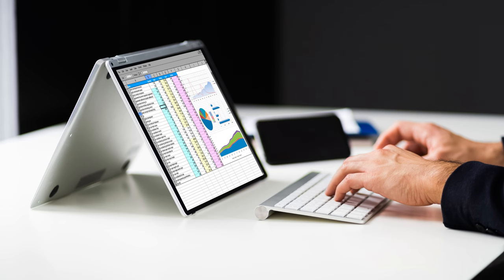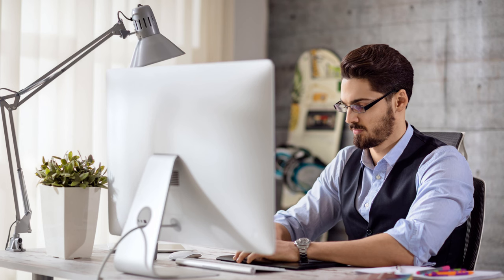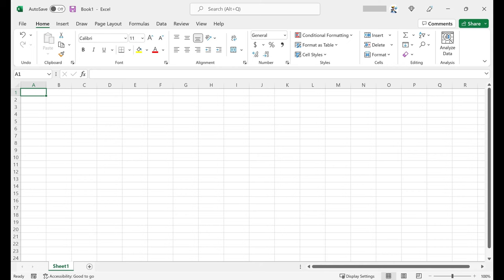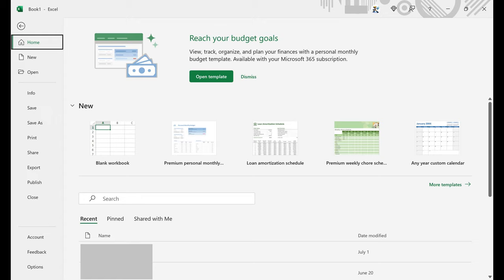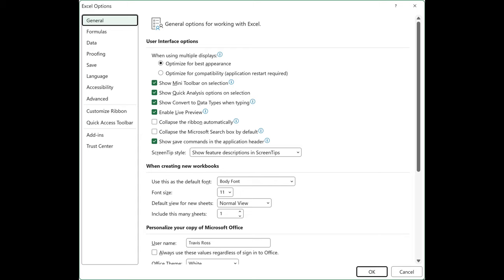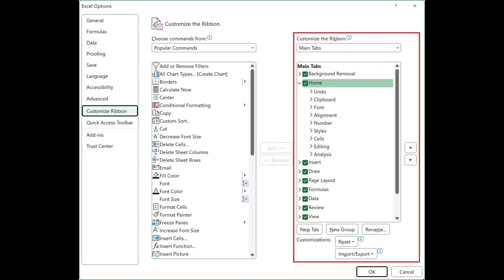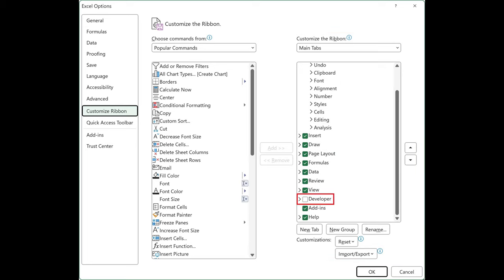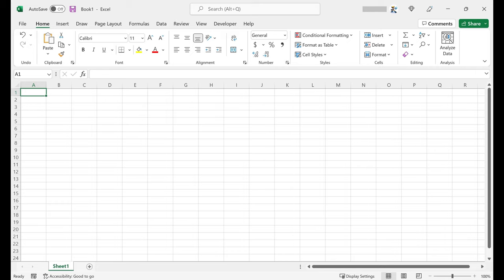How to Add the Developer Tab in Microsoft Excel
In this video I'll show you how to add the Developer tab in Microsoft Excel.

Timestamps:
Introduction: 0:00
Steps to Add the Developer Tab in Microsoft Excel: 0:22
Conclusion: 1:12

Video Transcript:
The Developer tab in Microsoft Excel lets you write and run macros, use XML commands, use form controls, and more. However, the Developer tab isn't displayed by default, and you have to active it through your Excel options.

Now let's walk through the steps to add the Developer tab in Microsoft Excel.

Step 1. Open a document in Microsoft Excel.

Step 2. Click "File" in the menu along the top of the window to open a menu along the left side of the screen, and then click "Options" in that menu. The Excel Options window opens.

Step 3. Click "Customize Ribbon" in the menu on the left side of this screen. Options for customizing your Excel ribbon are shown on the right side of the screen.

Step 4. Find the Customize the Ribbon section. Scroll down this section, and then click to place a check mark next to "Developer." Click "OK." The Excel Options screen closes, and you'll return to your open Excel spreadsheet, where you'll now see the Developer tab has been added.